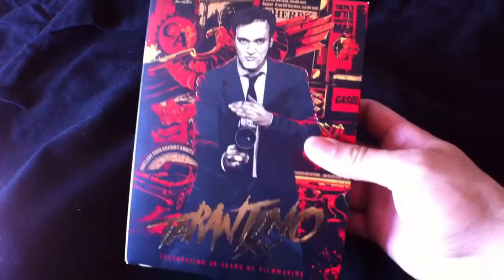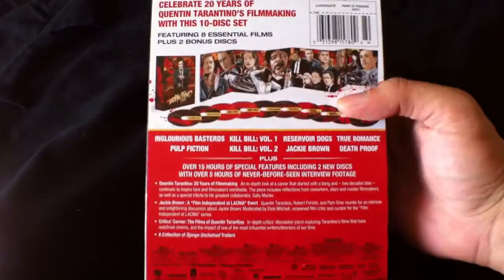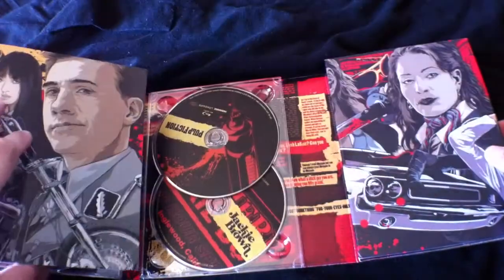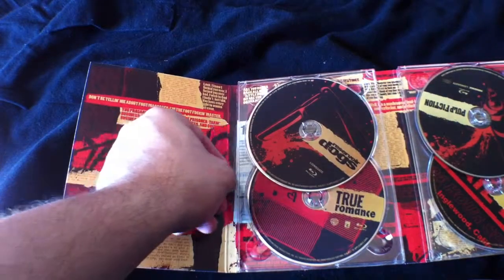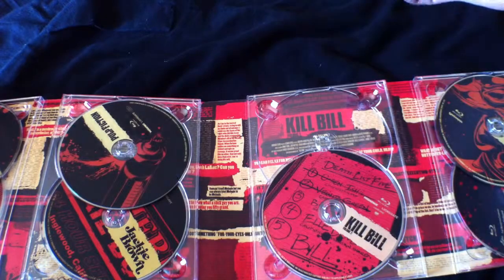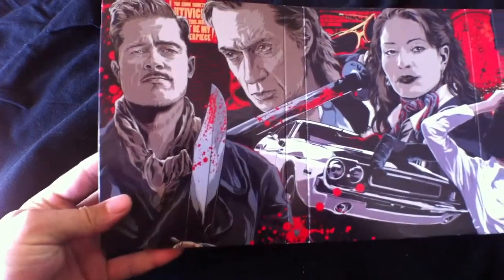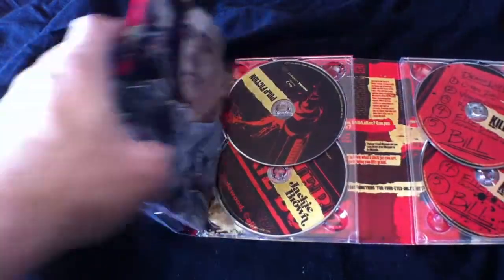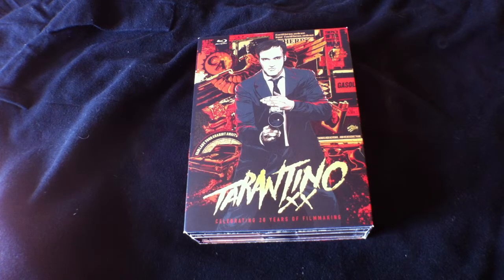Tarantino XX Blu Ray 20 Years of Film Making Unboxing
Unboxing of the Blu Ray box Set of Quentin Tarantino XX 20 Year of Film making.